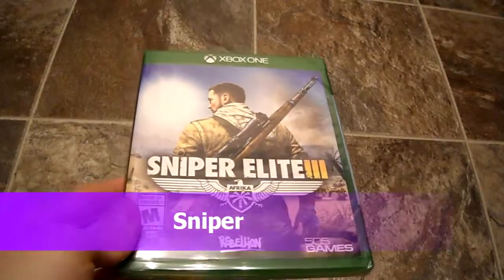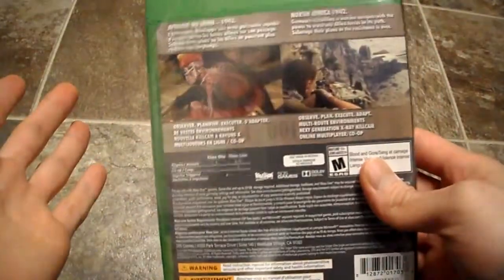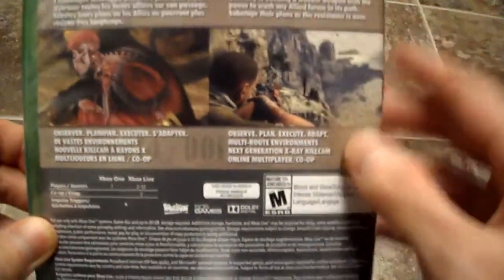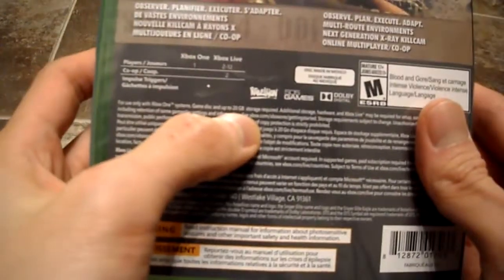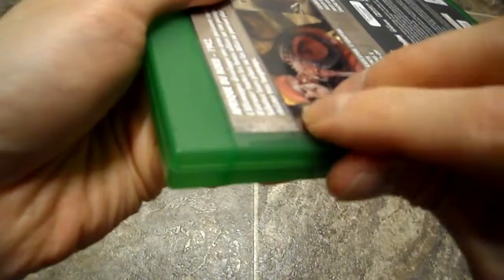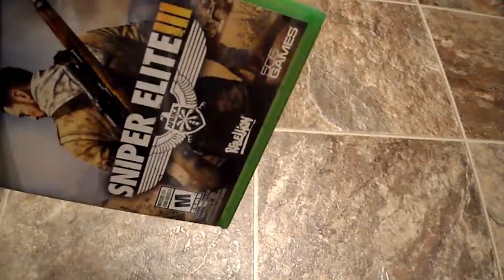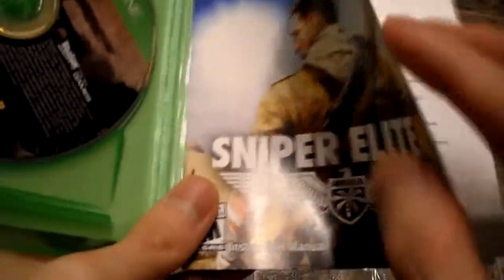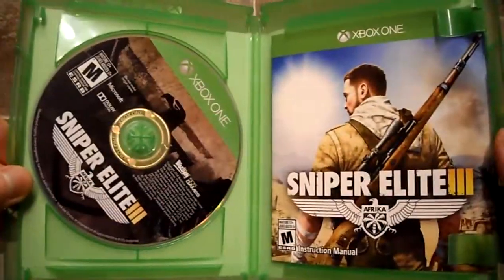Unboxing Sniper Elite 3 III Rebellion 505 microsoft Xbox One Xbone X1 Live Gold